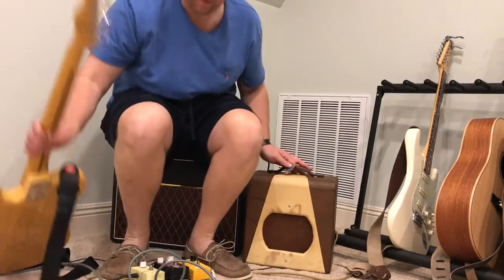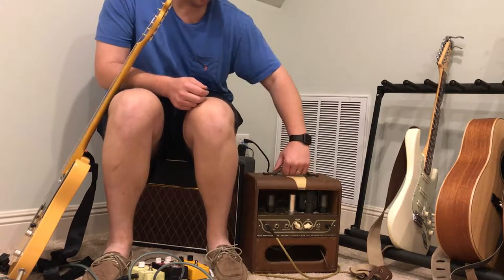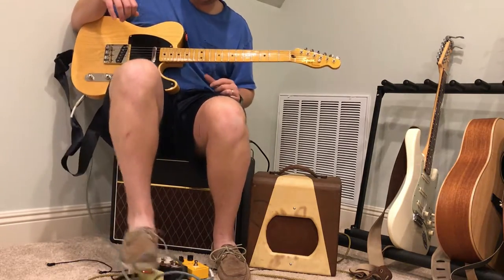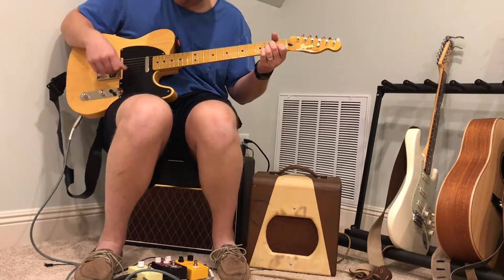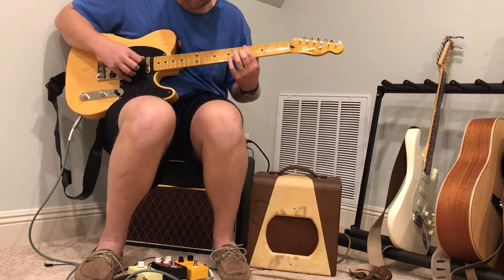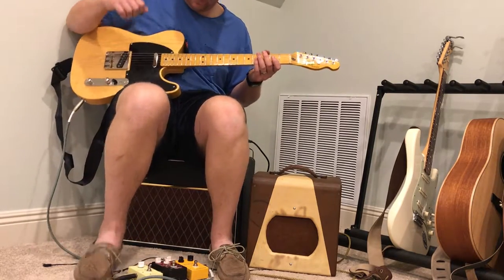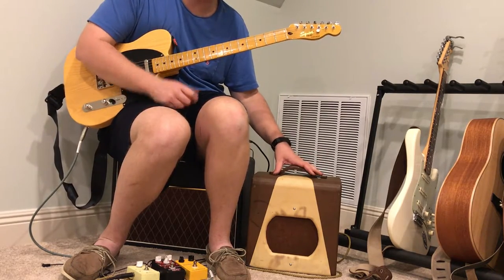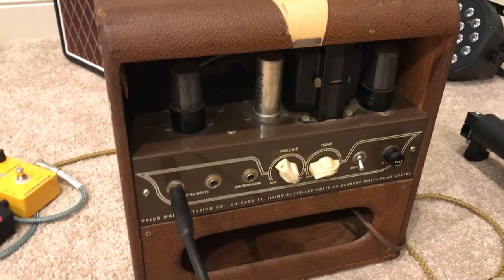1954 Supro Spectator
Here is a demo of a Supro that I have for sale.